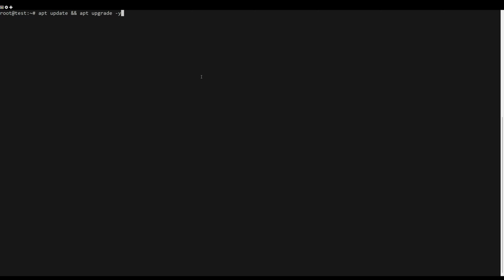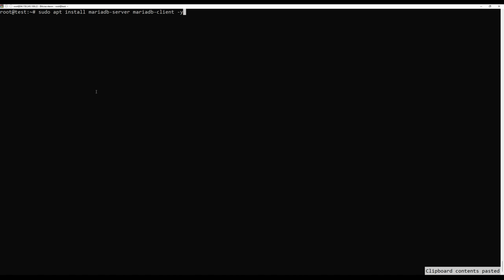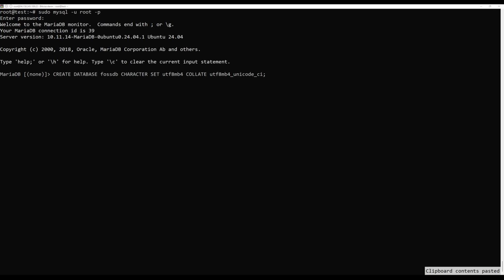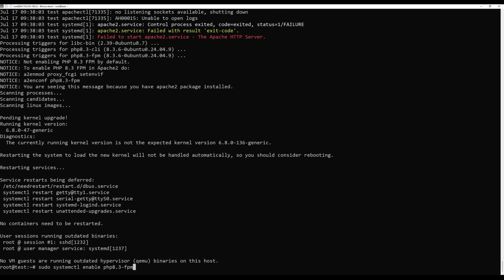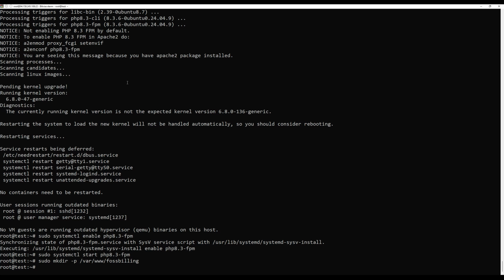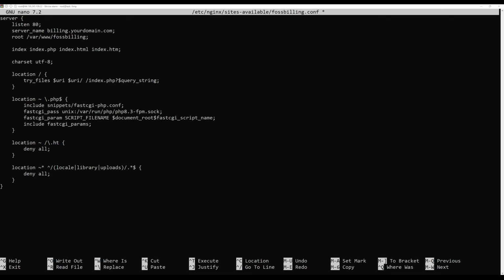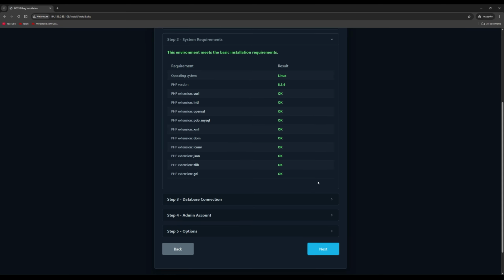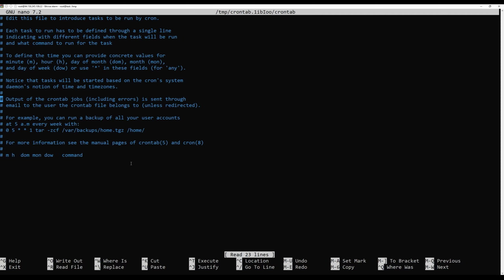How to install FossBilling On Ubuntu 24.04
In this comprehensive tutorial, learn how to easily install and configure FOSSBilling on Ubuntu 24.04 LTS step-by-step. FOSSBilling is a powerful, lightweight, open-source billing and client management solution built specifically for hosting providers, SaaS platforms, and freelancers.

Follow along as we set up a complete LEMP stack (Nginx, MariaDB, PHP 8.3), configure virtual hosts, install FOSSBilling, secure file permissions, and set up automated cron jobs for seamless invoicing and email delivery.

⏰ Timestamps:

00:00 - Introduction & Overview
00:26 - Updating Server Packages
00:39 - Installing & Starting Nginx Web Server
01:08 - Installing & Configuring MariaDB Database
01:50 - Installing PHP 8.3 & Required Extensions
02:10 - Downloading & Unzipping FOSSBilling
02:53 - Configuring Nginx Virtual Host
03:25 - Web Browser Installation Setup
03:52 - Post-Installation Cleanup & Cron Job Setup
04:17 - Outro & Promo Offer

Commands Used:
sudo apt install mariadb-server mariadb-client -y
sudo systemctl enable mariadb

CREATE DATABASE fossdb CHARACTER SET utf8mb4 COLLATE utf8mb4_unicode_ci;
CREATE USER 'fossdbuser'@'localhost' IDENTIFIED BY 'your_strong_password';
GRANT ALL PRIVILEGES ON fossdb.* TO 'fossdbuser'@'localhost';
FLUSH PRIVILEGES;
EXIT;

sudo apt install php-fpm php-mysql php-curl php-cli php-zip php-common php-mbstring php-xml php-gd php-intl php-imagick php-bz2 unzip curl -y
sudo systemctl enable php8.3-fpm
sudo systemctl start php8.3-fpm
sudo mkdir -p /var/www/fossbilling
cd /tmp
| grep "browser_download_url.*FOSSBilling-.*\.zip" \
| cut -d : -f 2,3 \
| tr -d \" \
| xargs curl -L -o FOSSBilling.zip

sudo unzip FOSSBilling.zip -d /var/www/fossbilling
sudo chown -R www-data:www-data /var/www/fossbilling
sudo chmod -R 755 /var/www/fossbilling
sudo nano /etc/nginx/sites-available/fossbilling.conf

server {
    listen 80;
    root /var/www/fossbilling;

    charset utf-8;

    location / {
        try_files $uri $uri/ /index.php?$query_string;

    location ~ \.php$ {
        include snippets/fastcgi-php.conf;
        fastcgi_pass unix:/var/run/php/php8.3-fpm.sock;
        fastcgi_param SCRIPT_FILENAME $document_root$fastcgi_script_name;
        include fastcgi_params;

    location ~ /\.ht {
        deny all;

    location ~* ^/(locale|library|uploads)/.*$ {
        deny all;

sudo ln -s /etc/nginx/sites-available/fossbilling.conf /etc/nginx/sites-enabled/

Go to browser:
Database Host: localhost
Database Name: fossdb
Database Username: fossdbuser
Database Password: your_strong_password

sudo rm -rf /var/www/fossbilling/install
sudo chmod 644 /var/www/fossbilling/config.php
sudo crontab -u www-data -e

At bottom add - */5 * * * * php /var/www/fossbilling/cron.php